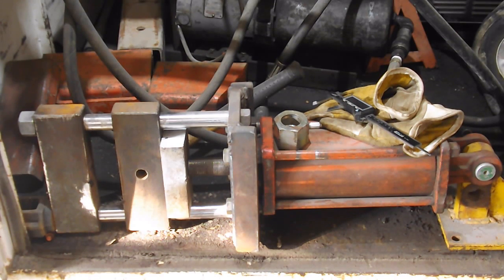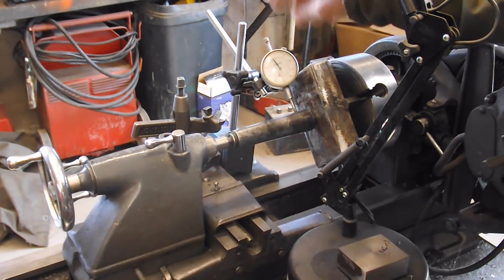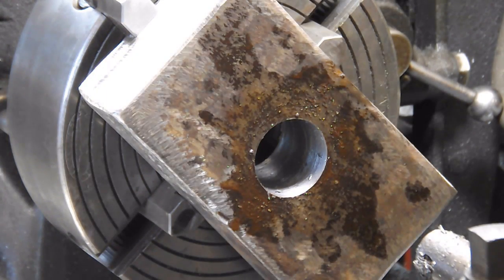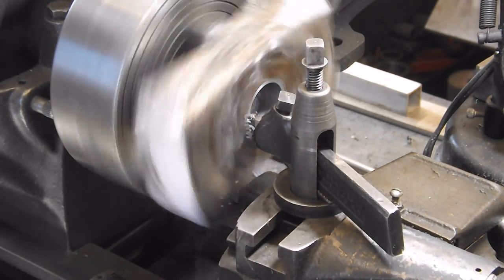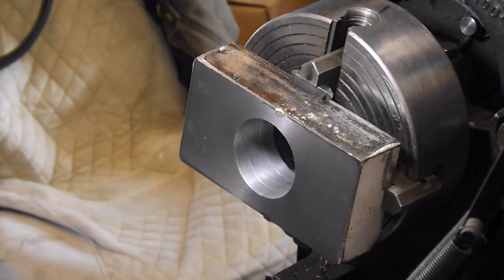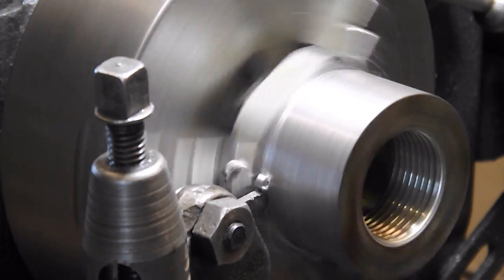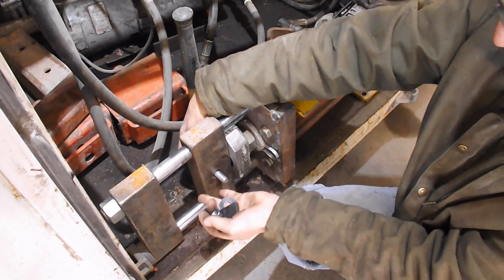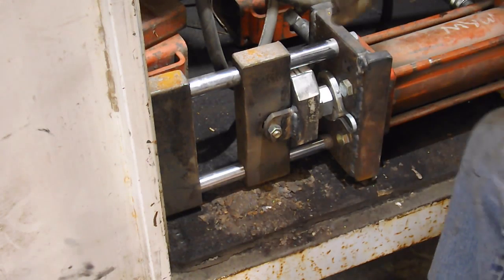Pipe Squisher Return Nut- (Part 2 of Press Build)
Opening the squisher by hand is not only irritating, it's dangerous. So, I finally got around to building a nut that attaches to the cylinder and the moving die to do the job. (You know, like a normal press)
Filmed 1 December 2016
with a Fuji FINEpix Camera
Edit with Serif MoviePLUS